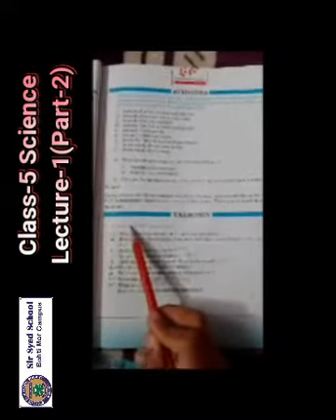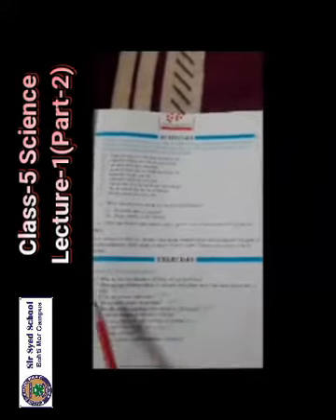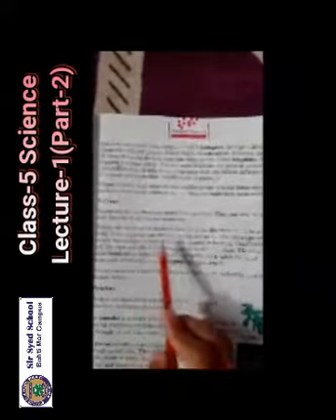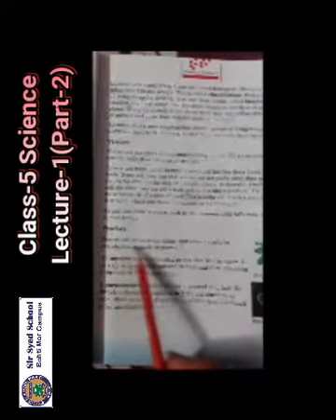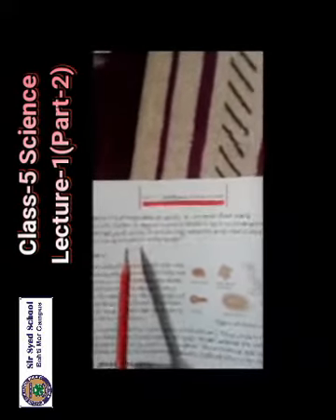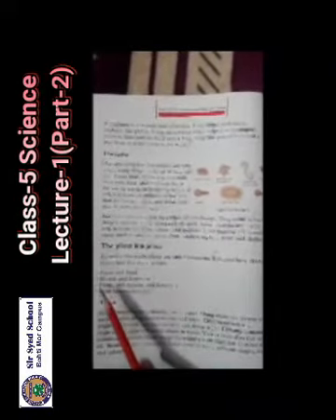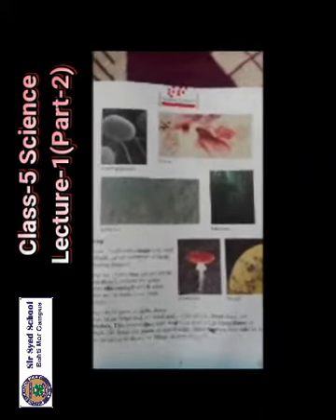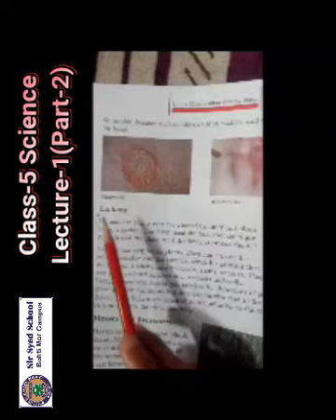CLASS 5 SCIENCE LEC 1 PART 2